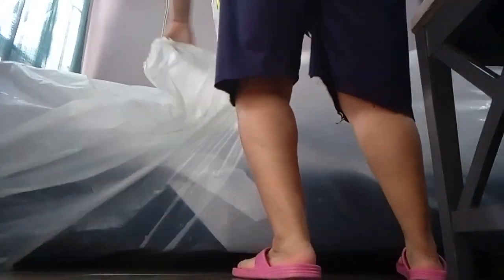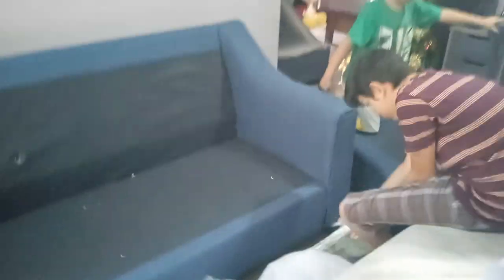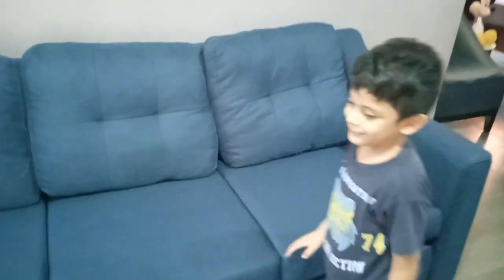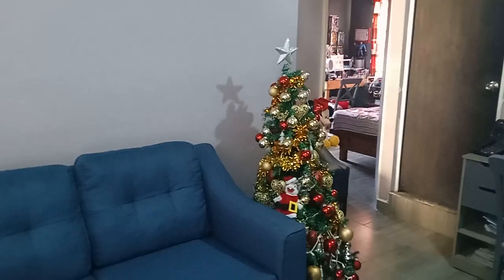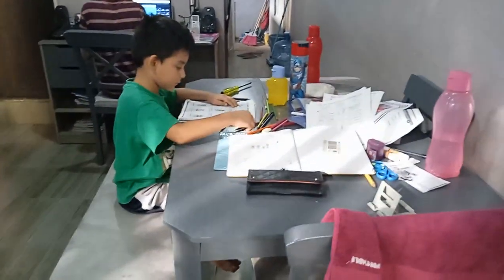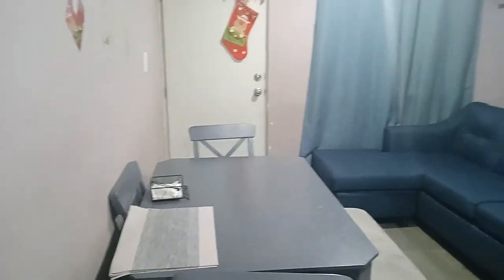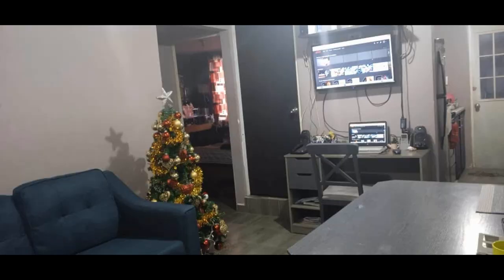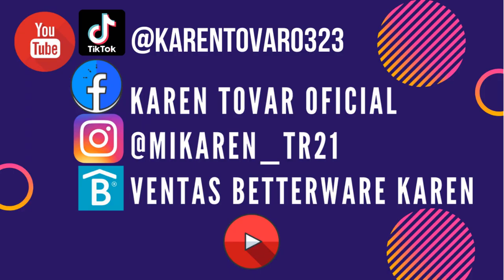LLEGO NUESTRA NUEVA SALA ESQUINERA 🛋️ OMEGA CONTEMPORANEA DE COPPEL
Les dejo mi pagina de ventas para que me regalen un like :)